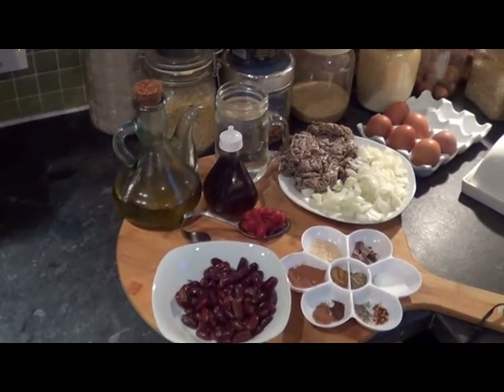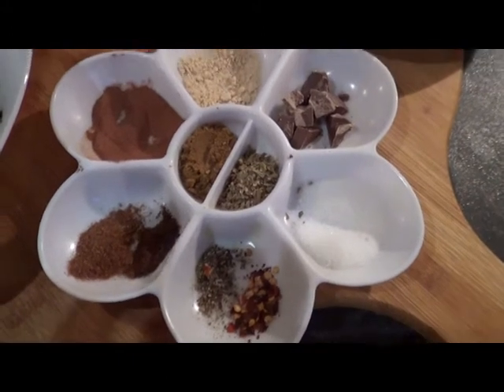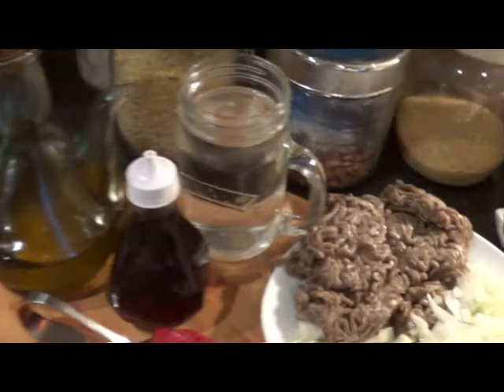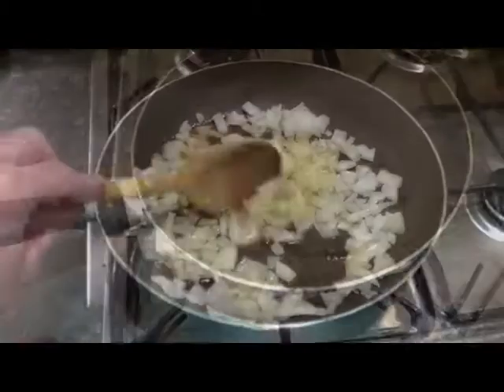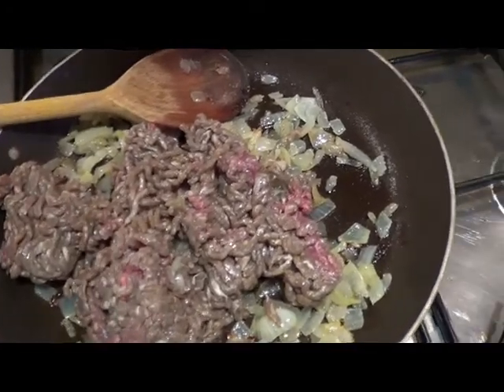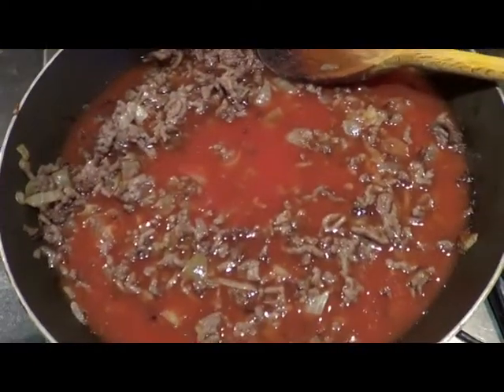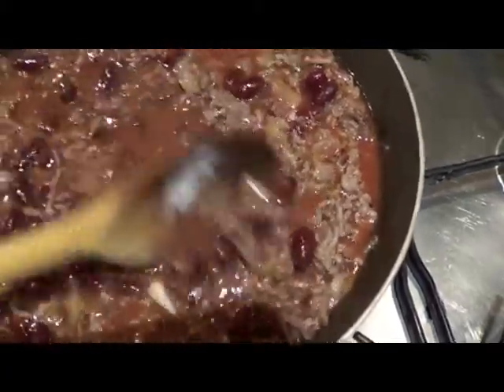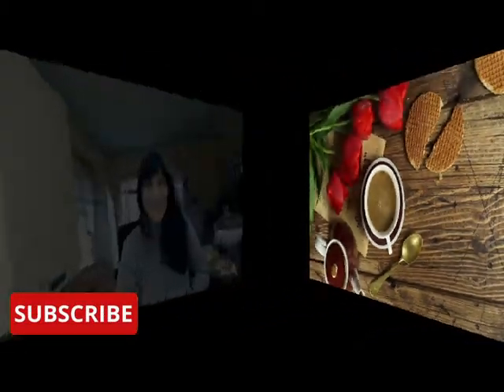Charlie's Cincinnati Chili Paste Recipe آموزش چیلی سینسیناتی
Cincinnati Chili Paste Recipe آموزش چیلی سینسیناتی

Ingredients:
500g ground beef or turkey
1 large onion, finely chopped
2 cups boiled water
3tbsp tomato paste
1/2 cup dark kidney beans (cooked)

Cincinnati chilli spices:
14g baking chocolate (unsweetened)
2tbsp apple cider vinegar
1tbsp ground cinnamon
1tbsp dried oregano
1tsp garlic powder
1tsp ground cumin
1/2 tsp sugar
1/4 tsp all spices
1/4 tsp ground cloves
1/4 tsp chilli flakes
Salt and pepper to taste
Olive oil

As you may know, I present 2 shows on Ayrshireonlineradio every week. One is my Persian food podcast that broadcast every Thursday at 11.15 AM and my love songs show broadcasts every Sunday night from 10 to 11PM.
if  you have  request songs or would like to say hello to someone, please go to my presenters page  in following link on the ayrshireonlineradio  and fill out the form for next week.